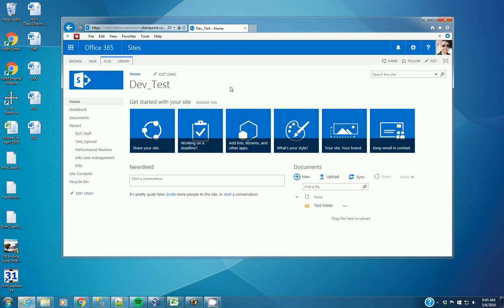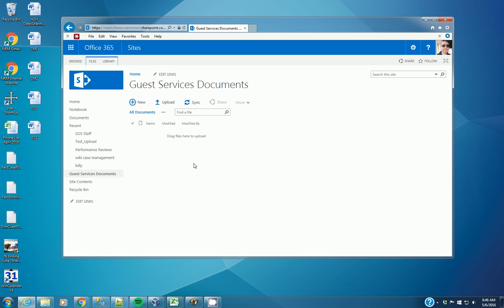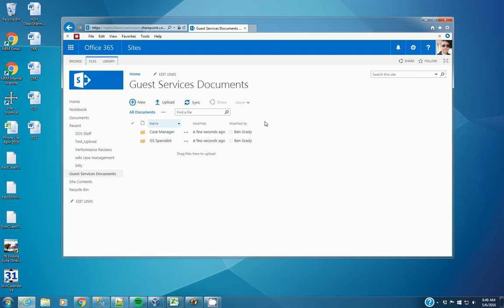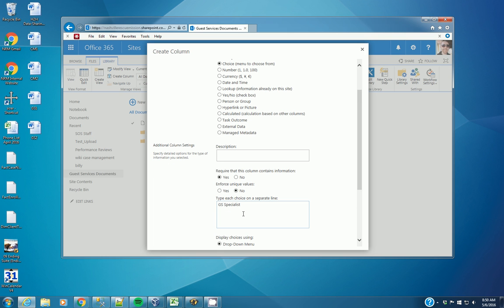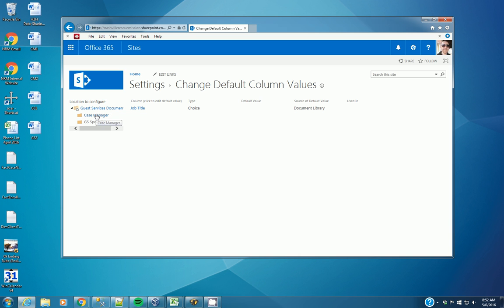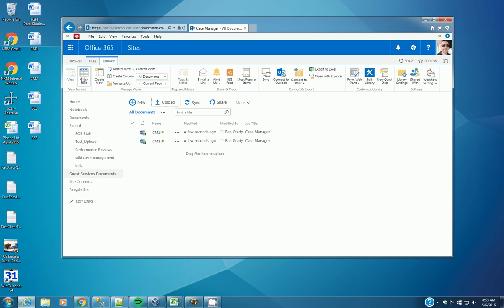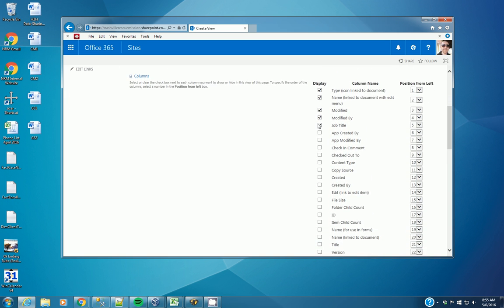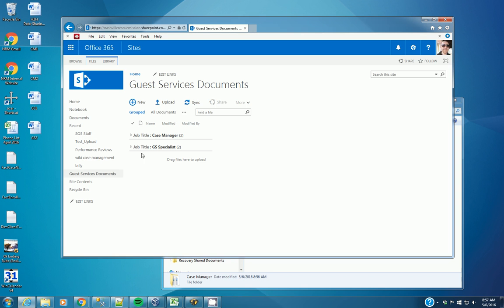Making and Configuring a Document Library in SharePoint Online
This video describes a good way to make a document library in SharePoint online so as to be good for browsing both online and locally in a OneDrive for Business synced folder.